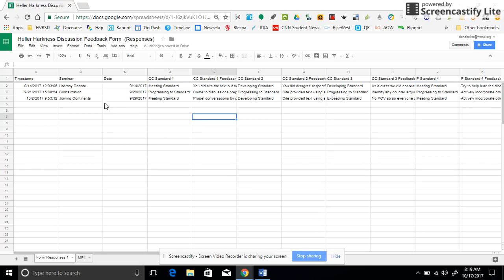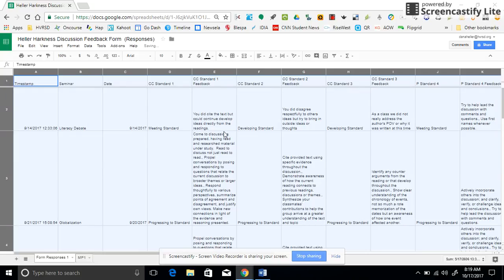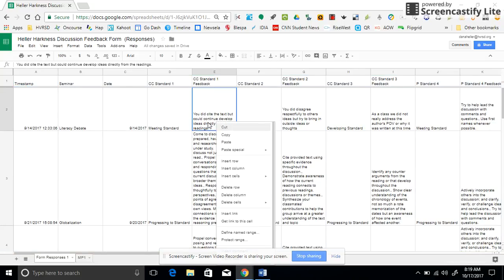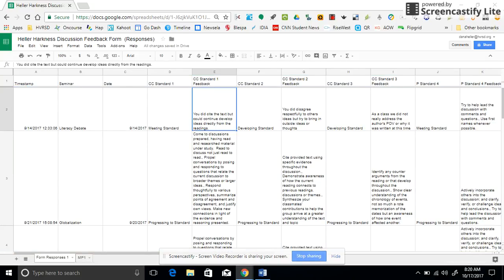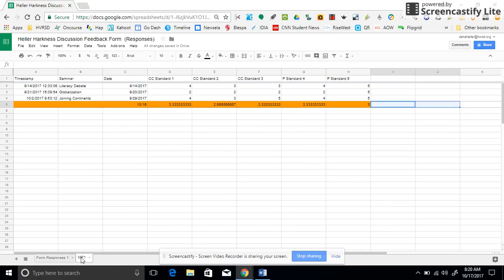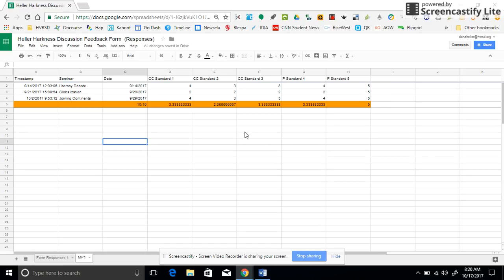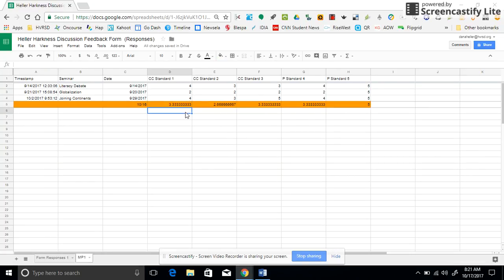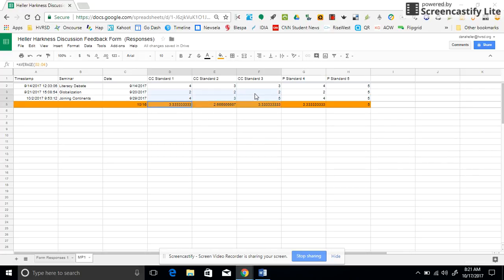Oct 17, 2017 8 22 AM